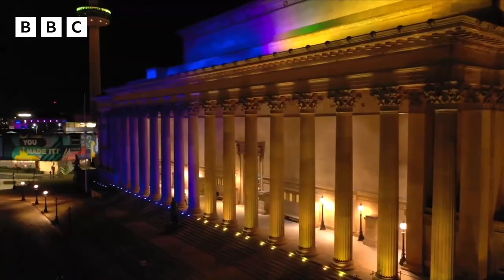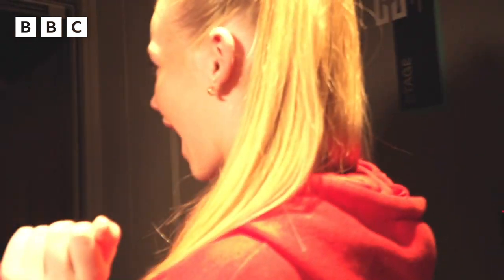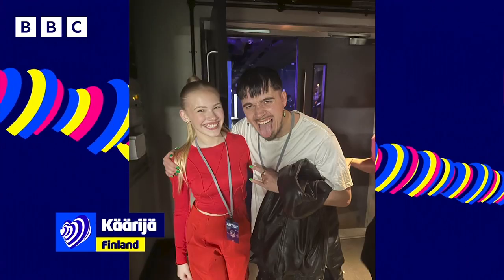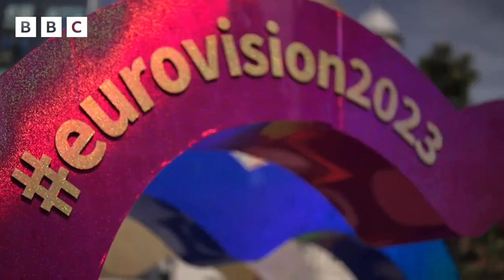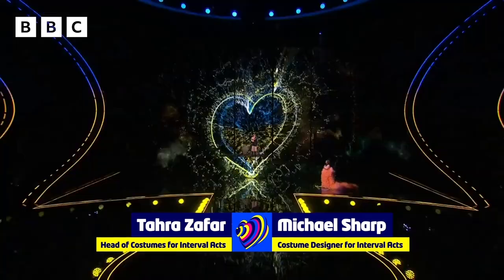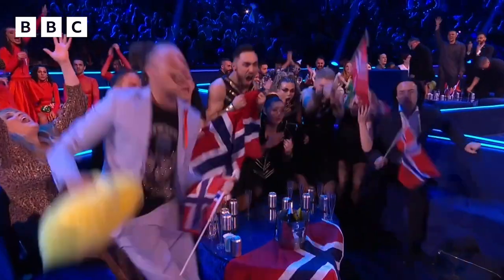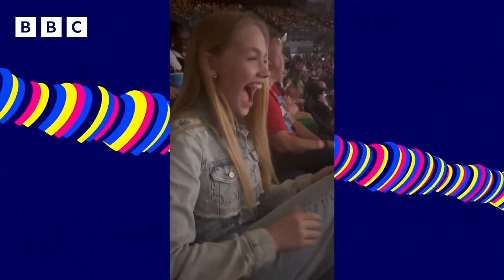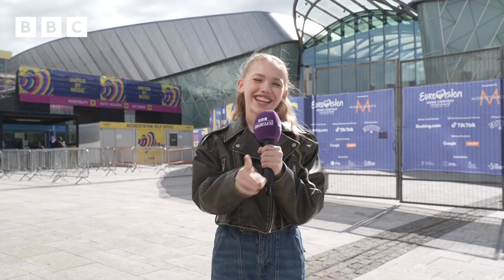Eurovision 2023: All Access Pass with Freya Skye and Mae Muller 🇺🇦🇬🇧 | Newsround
All eyes are on Liverpool as the city hosts this year's Eurovision Song Contest.

It's the world's biggest international song competition with more than 160 million people from around the world expected to watch the final!

Thirty seven countries entered the contest and for the first time in its history viewers outside Eurovision countries are able to vote for their favourite acts.

So what can we expect and how did the contest come about in the first place?

Here's everything you need to know about Eurovision!

The Eurovision Song Contest is an annual international song competition which mainly features a mix of European countries, although a few non-European nations - such as Australia and Israel - can also take part.

The Contest has become known for its loyal fan base as well as some very flamboyant and sometimes bonkers performances!

It's also helped launch the careers of some famous musicians over the years, including ABBA, Céline Dion and Måneskin.

When are the Eurovision semis and grand final taking place?

The competition is made up of three live shows: two semi-finals and the grand final.

On Tuesday the semi-finals got underway in Liverpool with another semi on Thursday 11 May.

Ten countries from each semi-final will go through to the grand final, on Saturday 13 May.

Why is the UK hosting this year's event?

Ukraine's entry Kalush Orchestra won last year in the Italian city of Turin, with their folk-rap song Stefania.

The UK's Sam Ryder finished in second place, with Space Man.

Usually the winning country hosts the next competition. However, because of the ongoing war in Ukraine, the European Broadcasting Union (EBU), which organises the contest invited the BBC to host it on Ukraine's behalf.

Every city in the UK then got the chance to send in their bid and say how they would host the competition.

The list was whittled down to a final two cities - Liverpool and Glasgow - and then Liverpool was chosen as the winner in October last year.

Who is the UK's entry for Eurovision?

Mae has been chosen as the United Kingdom's entry for 2023.

The 25-year-old will be performing her own track called 'I Wrote A Song' at the competition this weekend.

She'll be hoping to follow the success of Sam Ryder who came second in the competition last year.

Mae is the first female entrant for the UK since 2018, when the artist SuRie competed with Storm and came 24th.

Who is hosting the Eurovision live show?

Each year the country that hosts the event also chooses the hosts for the TV show

This year the Eurovision live show will be shown on the BBC and be hosted by Britain's Got Talent judge Alesha Dixon, Hocus Pocus 2 actress Hannah Waddingham and Ukrainian singer Julia Sanina - alongside Graham Norton, the comedian and talk show host.

Why was Eurovision created?

The idea for the contest was put forward seventy years ago, by a man called Marcel Bezencon who worked for the European Broadcasting Union (EBU) - an organisation of TV companies in and around Europe.

He was inspired by an Italian song contest called the Sanremo Music Festival.

Eurovision was originally designed to test what could be done with early live TV technology, but has now grown into a huge international show and celebration.

When was the first Eurovision?

The first ever Eurovision Song Contest took place on 24 May 1956, when just seven countries took part - Belgium, France, Germany, Italy, Luxembourg, Netherlands and the host country, Switzerland.

The songs were much more simple and the music was performed by a live orchestra.

The competition in 1956 was also the only time that each country performed two songs!

The UK made its debut at the event a year later, in 1957, because it missed the deadline for participating in the first ever Eurovision!

How many countries are taking part in Eurovision 2023?

Twenty grand final spots are up for grabs (ten from each semi-final), and those countries will join the UK, Italy, France, Spain and Germany who don't take part in the semi-final.

This is because they are the biggest financial contributors to the Eurovision Song Contest organisers, the European Broadcasting Union (EBU) - and therefore they are guaranteed a place in the final.

The final country which automatically qualifies for the grand final is last year's winners, Ukraine.